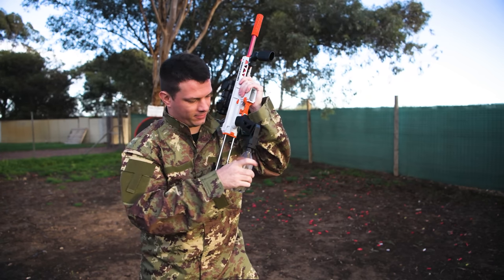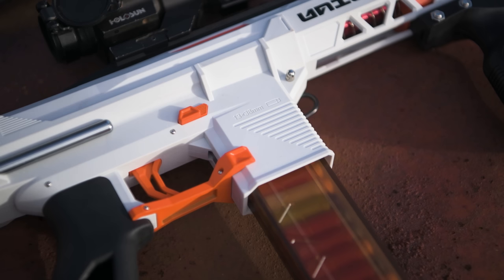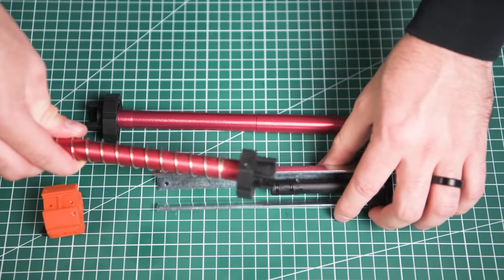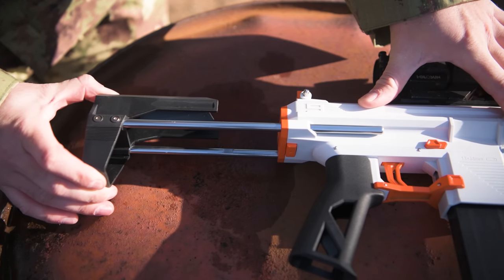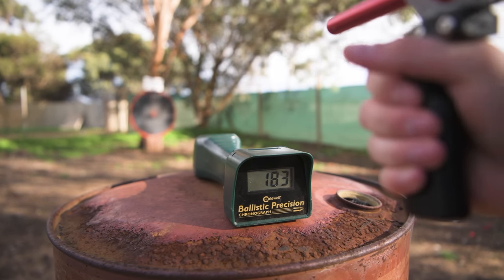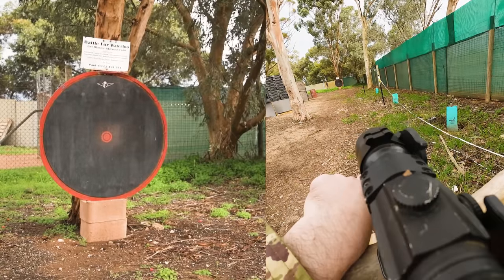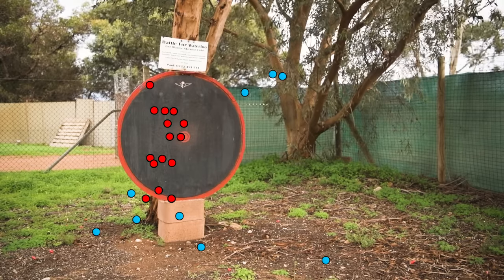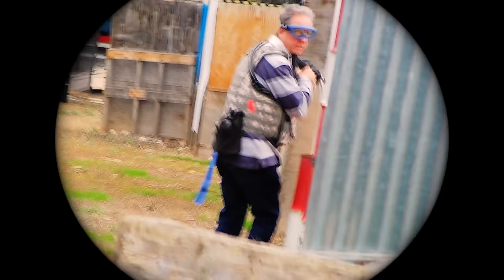XYL KM9 Unicorn: 200fps Close-Quarters King!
In this video I take a look at the new KM9 Unicorn nerf blaster from XYL. This incredibly compact manual springer is capable of various power levels from 130fps to 200fps depending on your setup.

Includes overview, chrono test, accuracy test and gameplay!